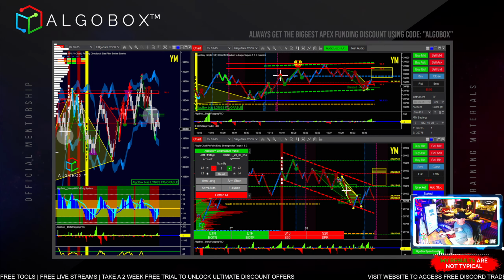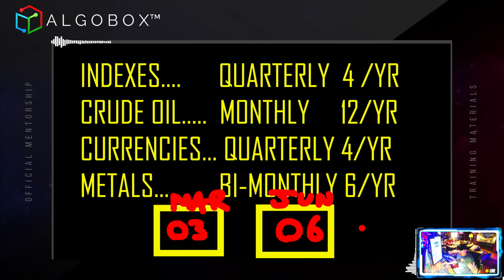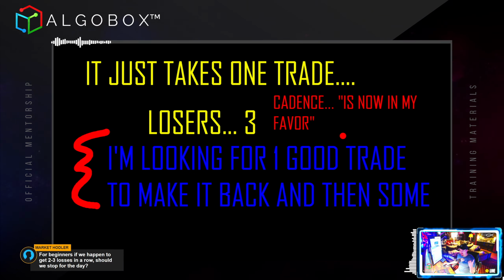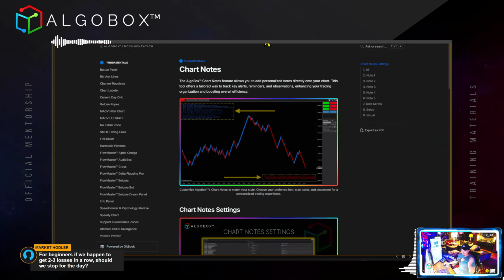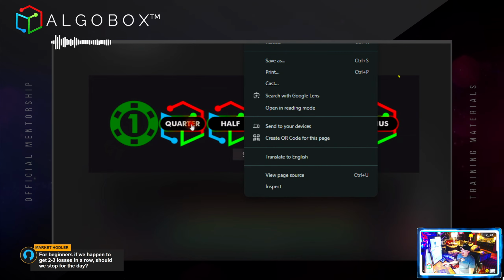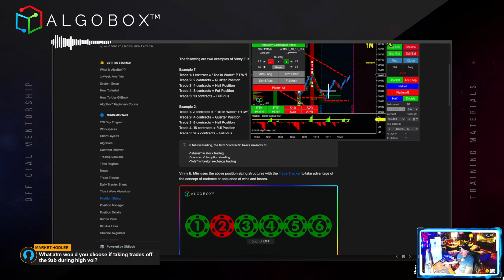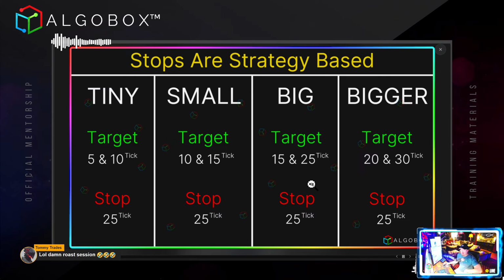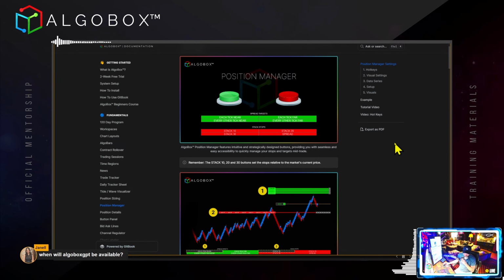Algo Futures Trading Course | DAY 3 🟠 Learn Algorithmic Trading for NinjaTrader | Lesson 3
Futures Trading Course | Learn Algorithmic Trading for NinjaTrader in just 8 days!
Algobox has the Best Indicators & Strategies for NinjaTrader - Algorithmic Trading Tools with OrderFlow & Harmonics included.

💥 FREE | ALGOBOX™ DOWNLOAD
💥 FREE | TRADEROOM
💥 FREE | TRAINING ►

CHAPTERS
00:00 AlgoBox NinjaTrader automated day trading tutorial
00:01:40 Session 3: Core Indicators & Visualization Tools (Beginner/Intermediate)
00:03:30 Contract Rollover
00:12:20 Contract Rollover button
00:15:09 ContractRollover indicator details
00:16:33 Trading Sessions
00:17:20 New York Open
00:17:38 9:40am-9:50am Potential Reversal
00:18:04 10:10am-10:30am No Trade Zone
00:19:26 Beast Mode
00:20:07 LunchBot
00:20:40 Afternoon Session
00:21:20 New York Open (more)
00:22:24 9:40am-9:50am Potential Reversal (more)
00:24:50 10:10am-10:30am No Trade Zone (more)
00:25:42 Question about ATM type
00:27:14 Enigma does not care about the time
00:29:10 BTFD / STFR
00:31:50 Break between sessions. Risk management. Don't get killed by the bull or by Mike Tyson.
00:34:51 Trading Sessions 2 (the rest of the world)
00:36:45 Change your mindset about consecutive losers
00:40:42 Videos about sessions
00:41:19 Time Regions indicator
00:44:33 News
00:48:05 Discord's News Feed
00:50:57 FOMC
00:53:34 News indicator
00:56:45 Trade Tracker and more risk management
01:00:24 NOPE!
01:02:12 Market Cadence full video. And... face the pain!
01:08:43 Daily Tracker Sheet
01:09:32 Tide / Wave Visualizer
01:10:48 Position sizing and valuable information on how to improve your trading
01:23:32 Dr. Seuss is the bomb dot com
01:29:11 ATM & Stop Losses
01:32:50 How to increase your win rate
01:38:48 Position Manager